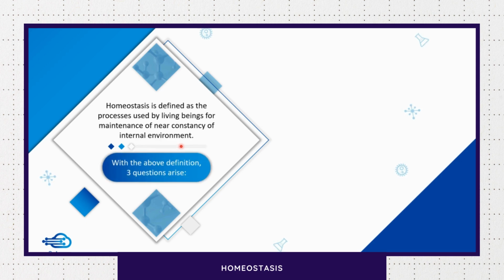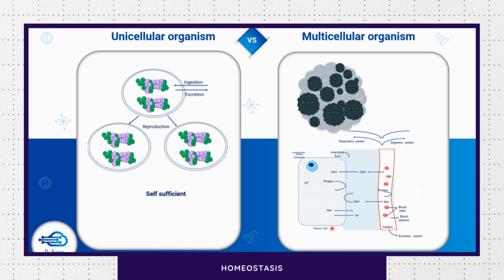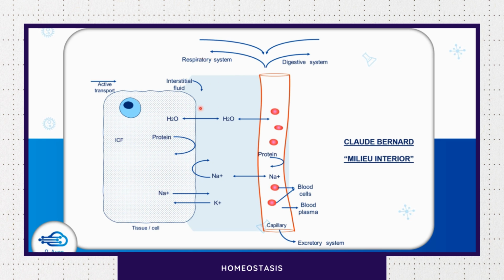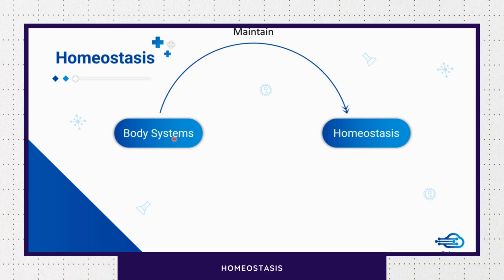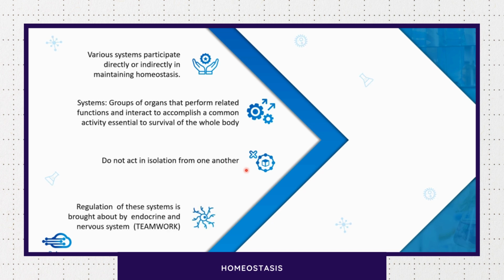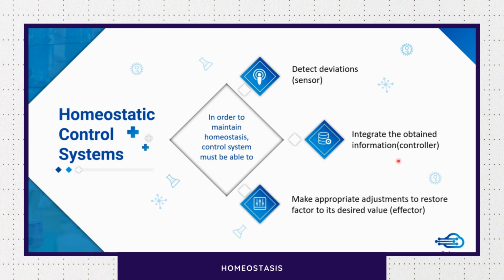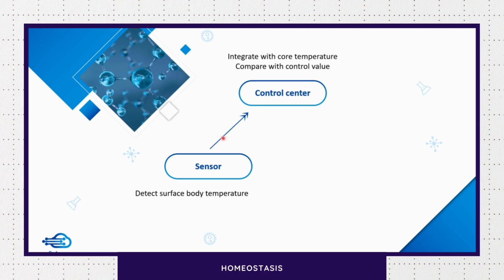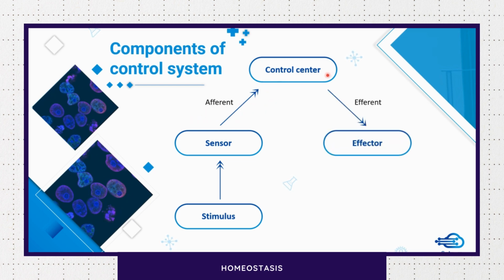Master Concepts in Physiology: General Physiology: Homeostasis Part 1